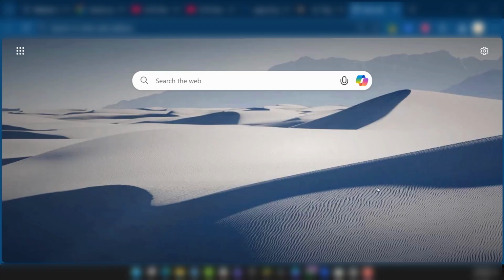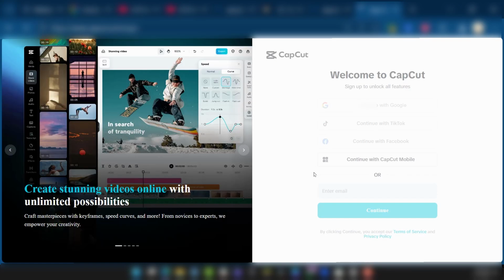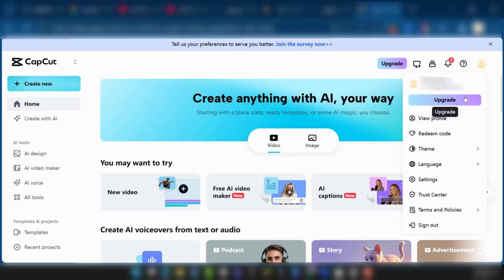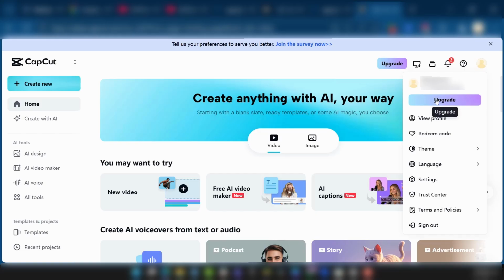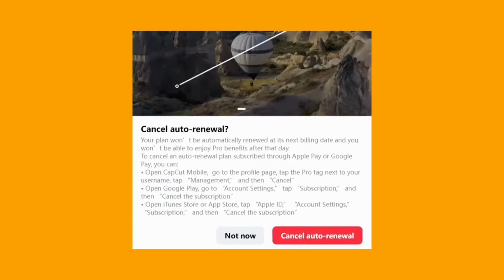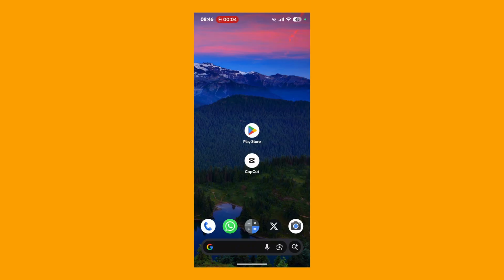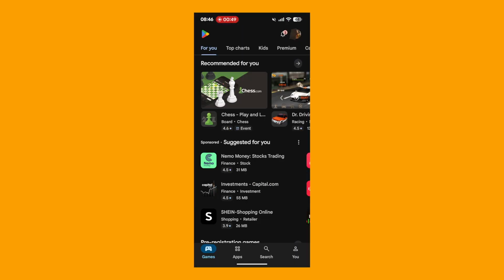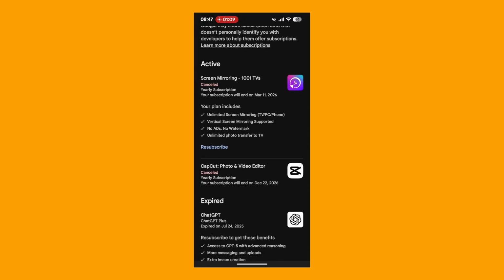How to Cancel CapCut Subscription (Full Guide)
How to Cancel CapCut Subscription

Learn how to cancel your CapCut subscription step by step on Android, iPhone, or desktop. This tutorial shows where to find your account or app store billing settings, how to stop auto-renewal, and what happens to your premium features after cancellation. Perfect for creators who want to manage subscriptions and avoid unwanted charges.